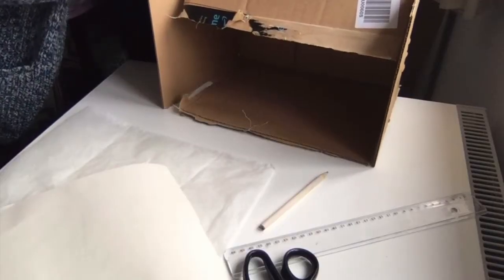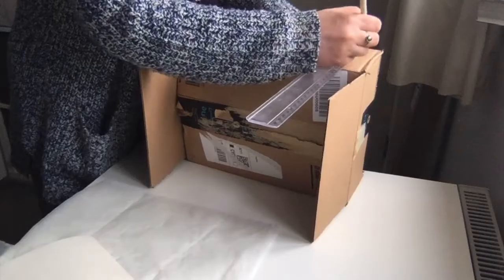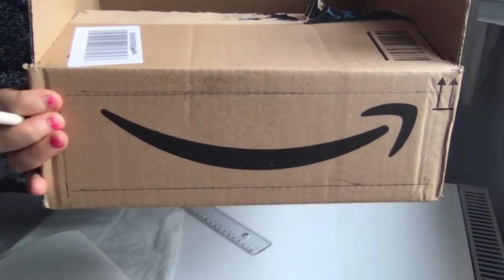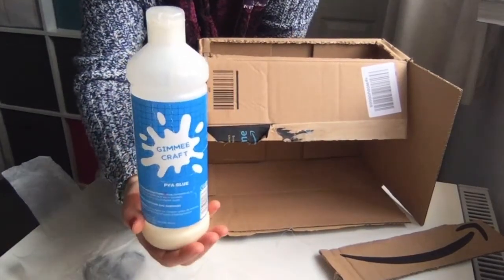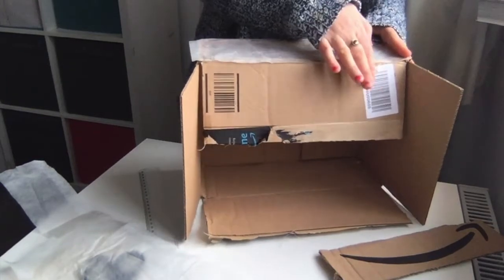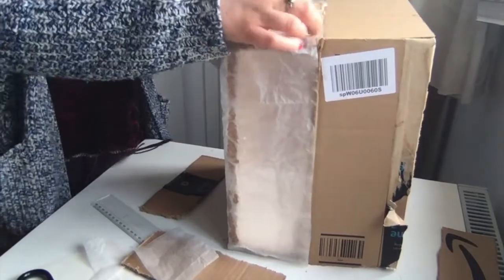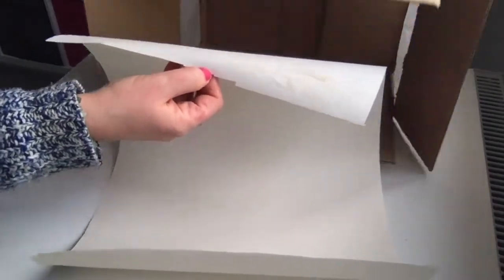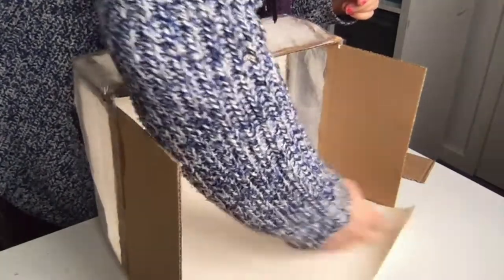DIY Soft Box for product photography.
DIY Soft Box for product photography. It will cost you less than £1!

Workshopsbyana